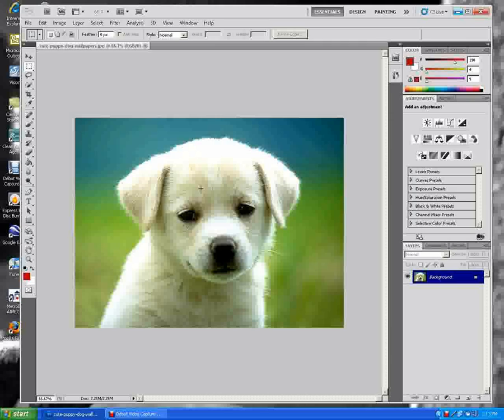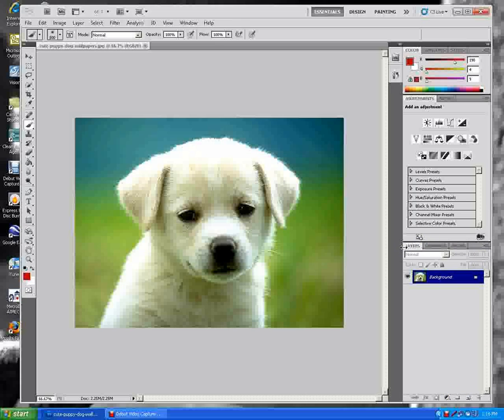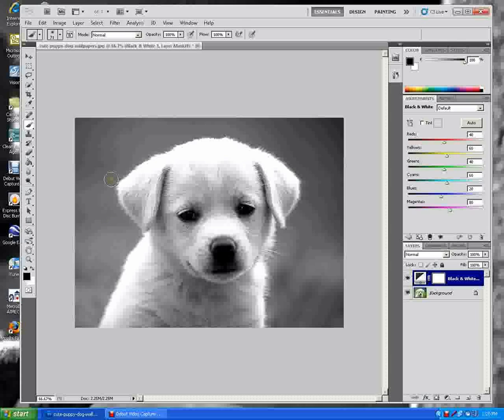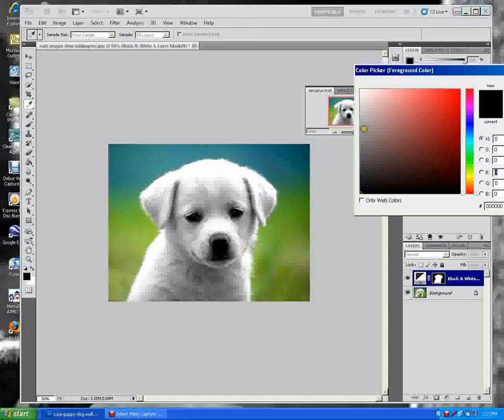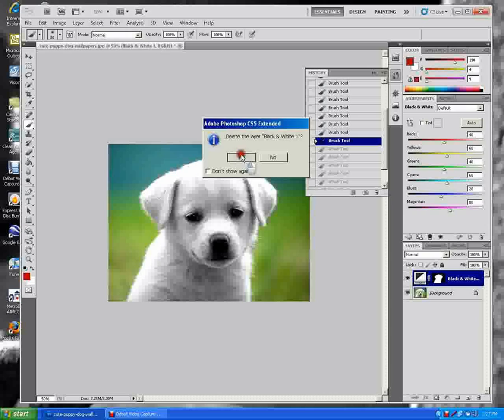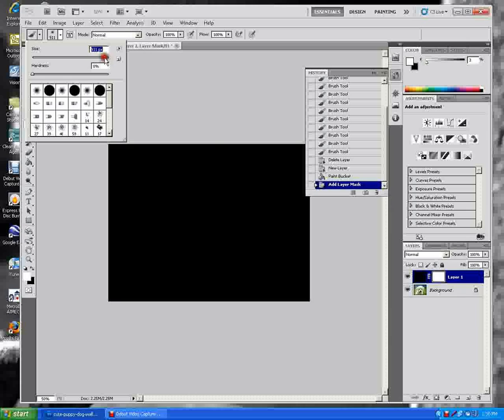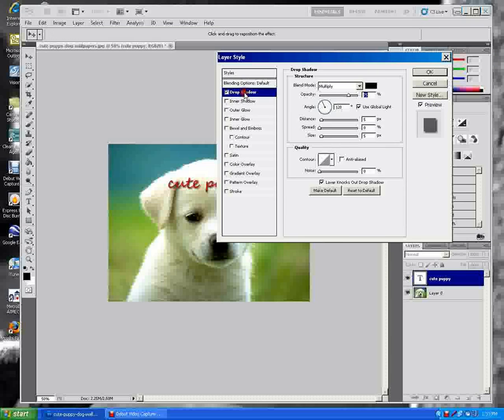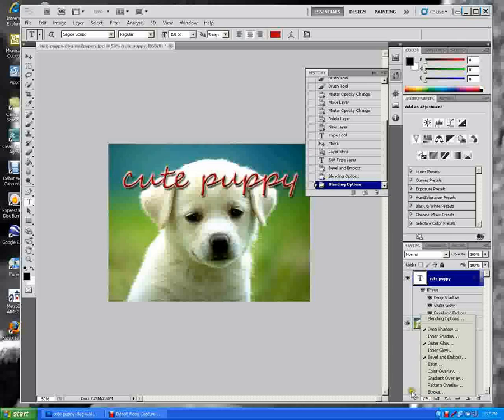Photoshop part 1